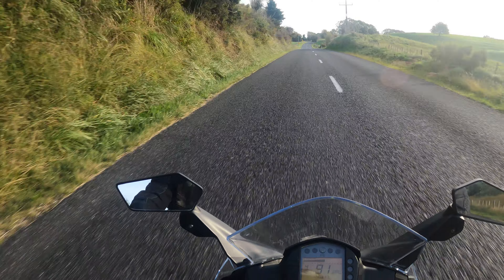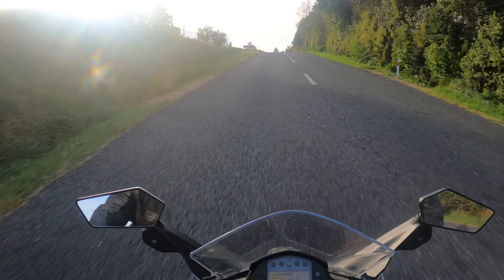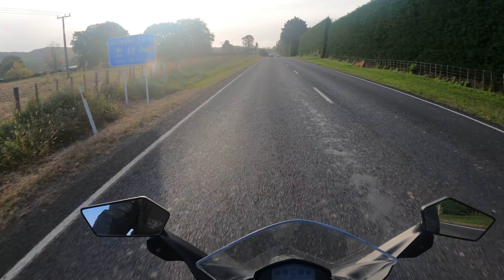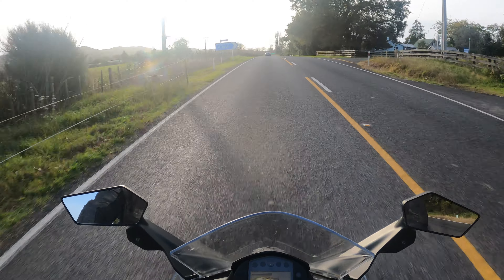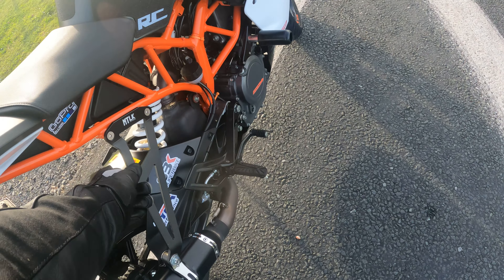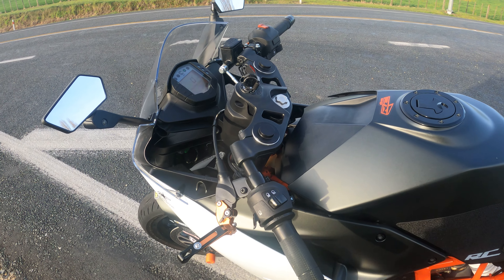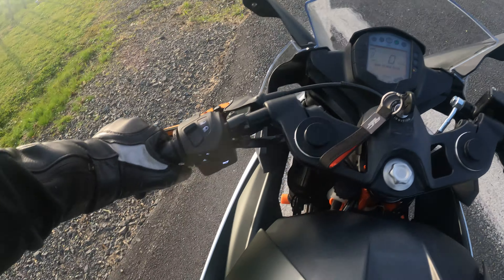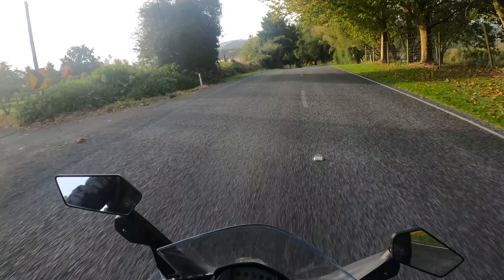FOR SALE RC390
Thunderbird 2 is for sale.
Have enjoyed this little pocket rocket but it's time for someone else to feel the joy so it's moving on. Search trademe for KTM RC390 2020 and also on Facebook marketplace